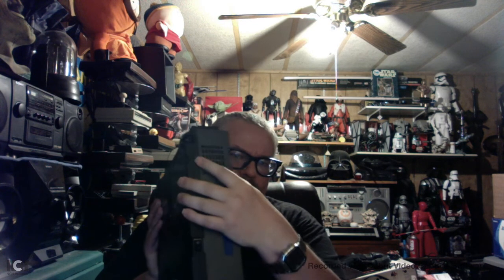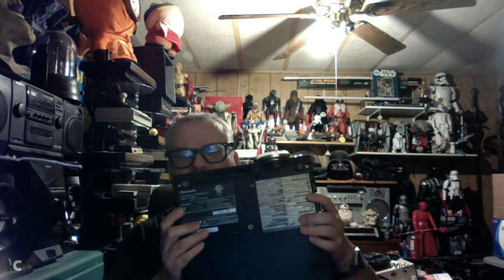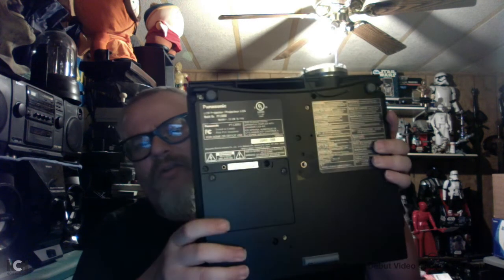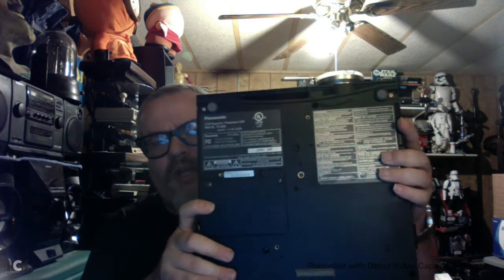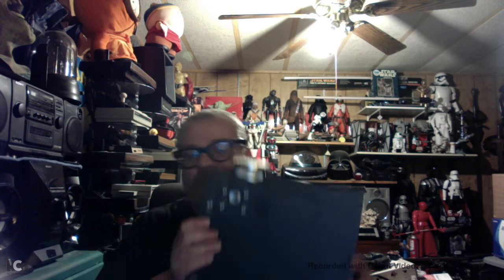Panasonic PT L300U Video Projector found fore ten bucks at GoodWill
Here are the specs For a new lamp Amazon had the best I found at $24.95 fore a lamp with housing.